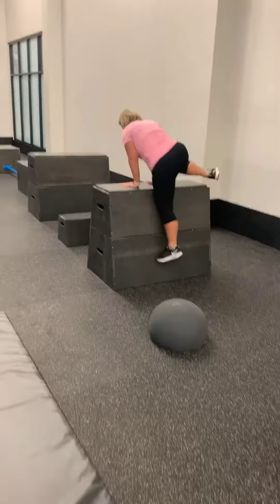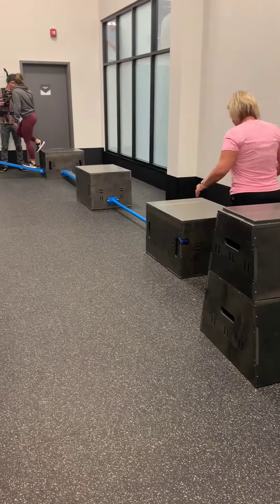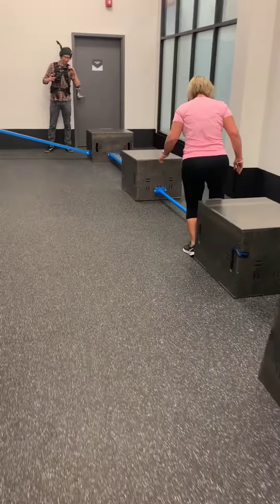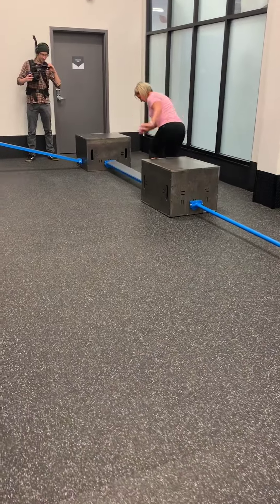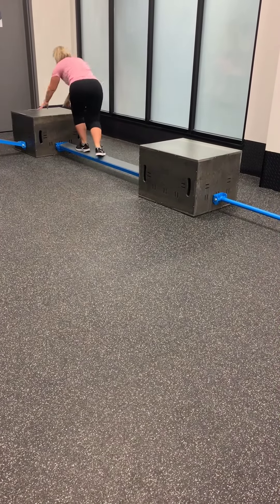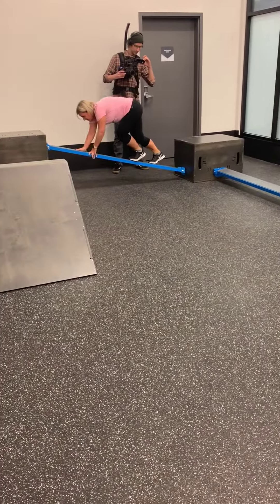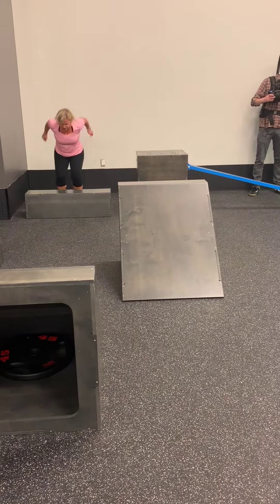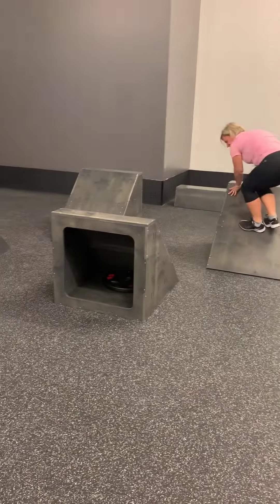Movement Skills Balance Agility Exercise For Functional Fitness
Doesn’t matter how fast you go, as long as you go!👊💪

Here’s some fun with GoodLife Fitness staff as we learn some new floor courses to challenge and cheer each other on!👍😅

The MoveStrong GEO Floor Obstacles are a great way to challenge the movement skills we tend to forget about most as we grow old. The  balance and agility to do the things we enjoyed most in our youth we tend to take for granite later in life. Using floor obstacles with flat and tilting balance beams, vault boxes, angled steps, climbing and crawling over, hopping from one to the next are just a few ways to keep it fun and always challenging these skills.👌